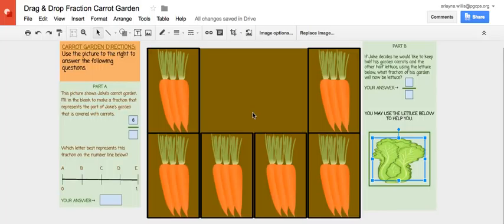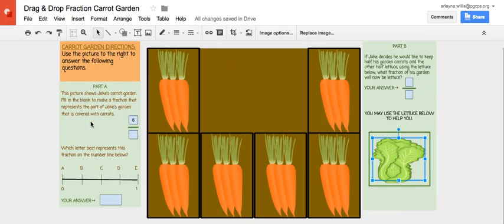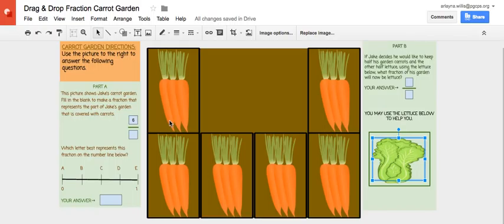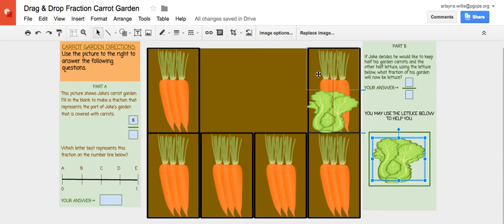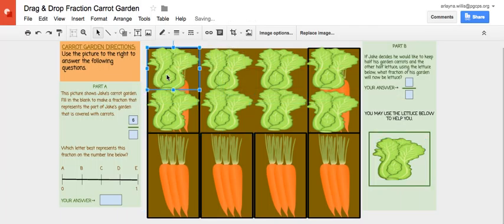Fraction Drag and Drop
Short explanation of a Drag and Drop Fraction Activity I created using Google Drawings. I also explain which multimedia principles are applied to this activity.